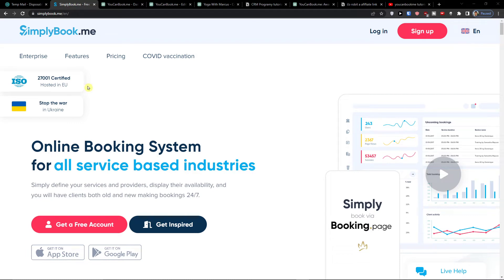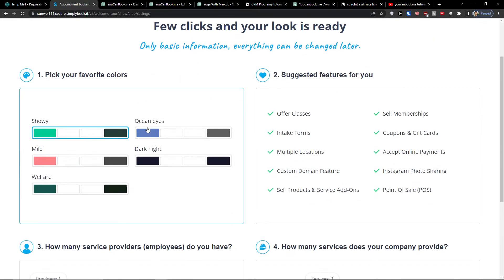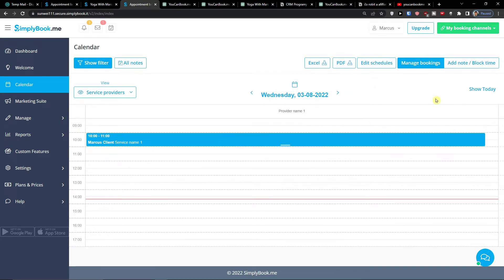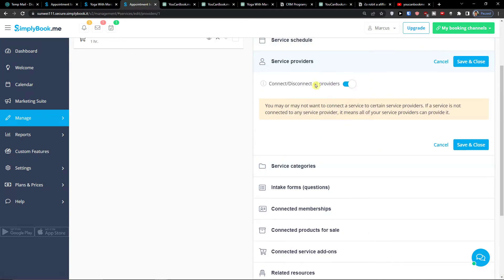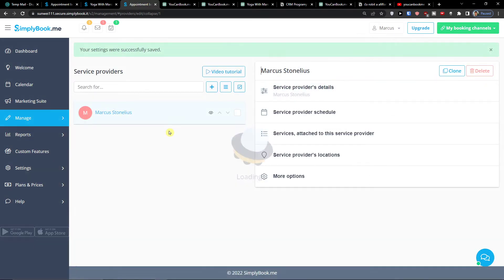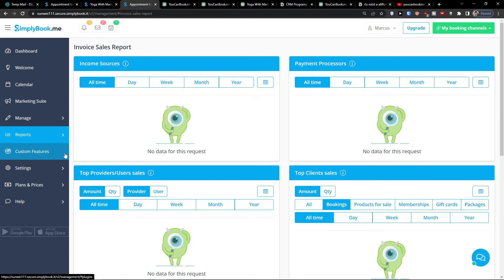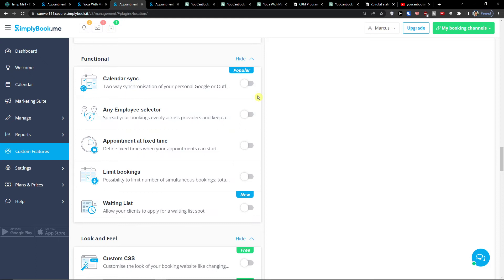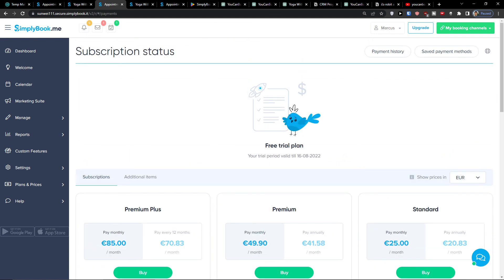Complete SimpleBook.me Tutorial - STEP by STEP SimplyBook.me For Beginners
In this video you will find out Complete SimpleBook.me Tutorial -